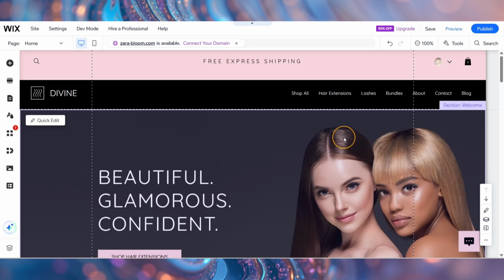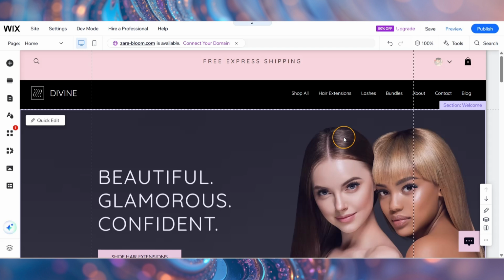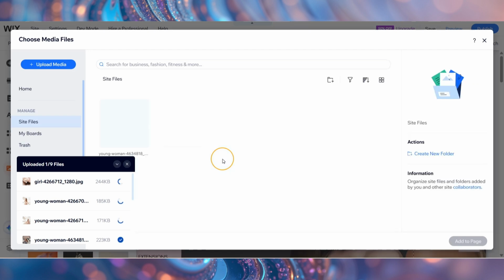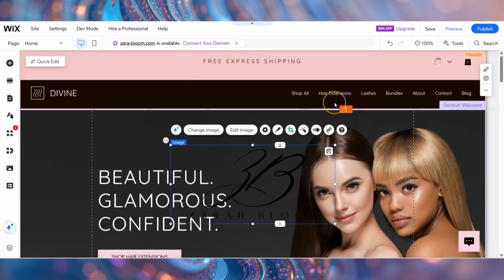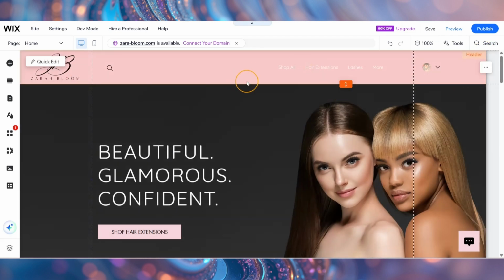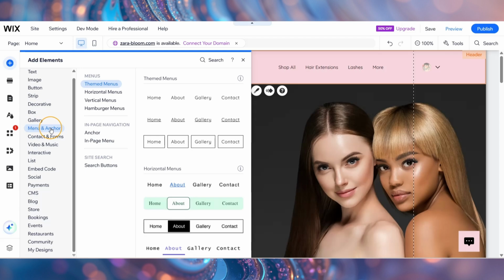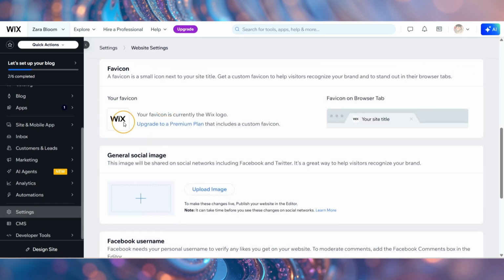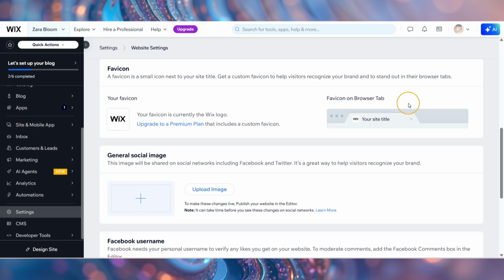Wix Beauty Influencer Site: Adding Logo & Favicon (Add A Professional Touch)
Want to instantly look more professional? Adding your logo and a favicon to your Wix site is the secret weapon! This quick video shows you exactly where and how to upload these vital branding elements. Give your beauty influencer site that polished, official look that followers trust. It's fast, easy, and makes a HUGE difference!